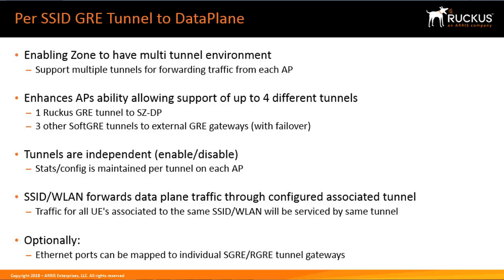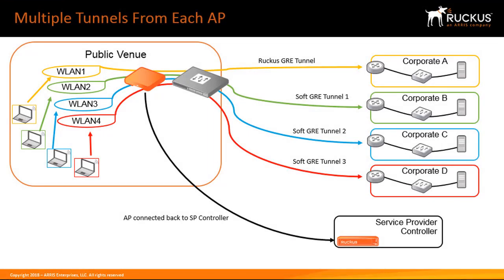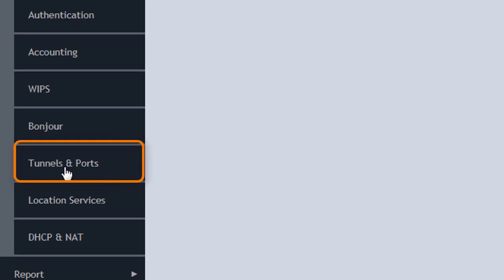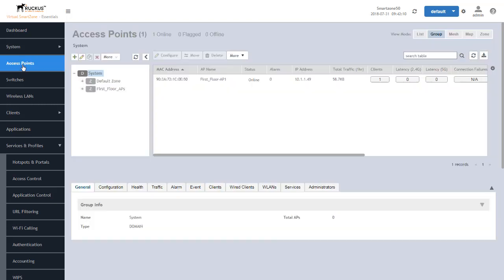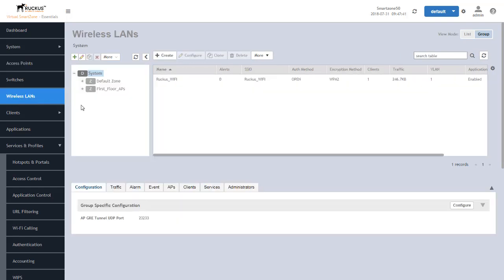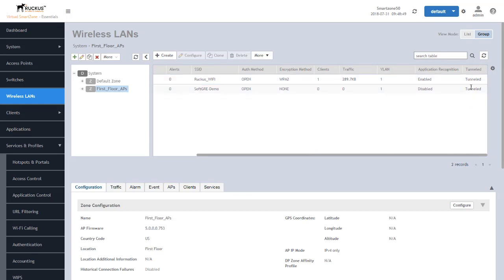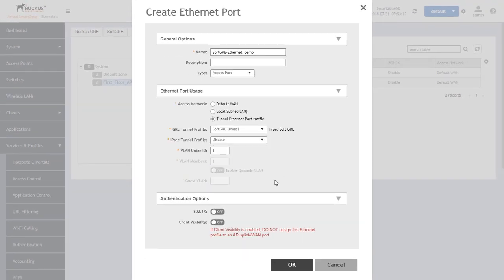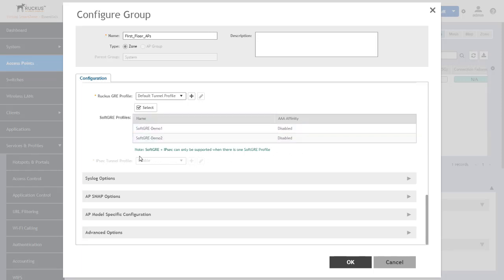Multi-Tunnel Enhancement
This video demonstrates enhancements that permit multi tunnel zones along with support for multiple tunnels for forwarding data traffic from each AP.